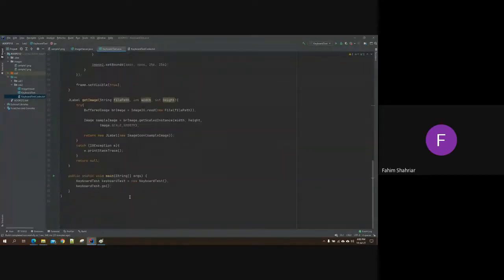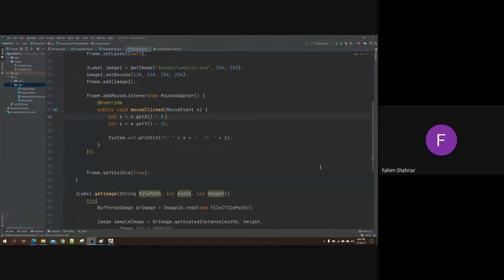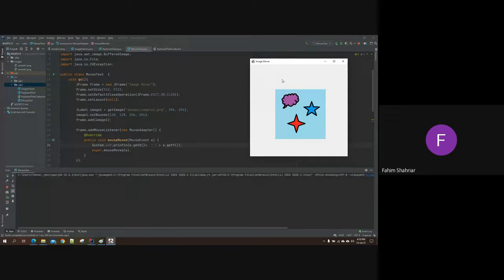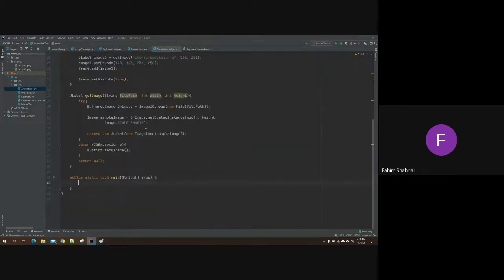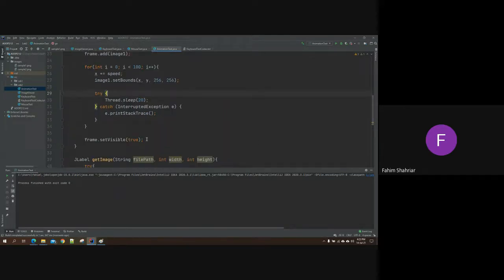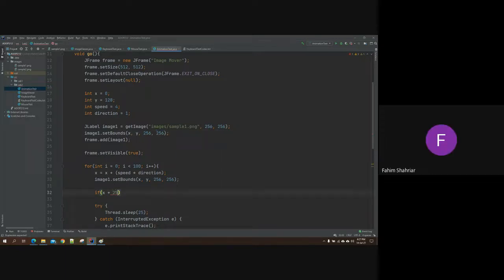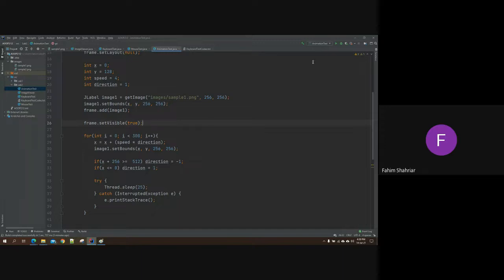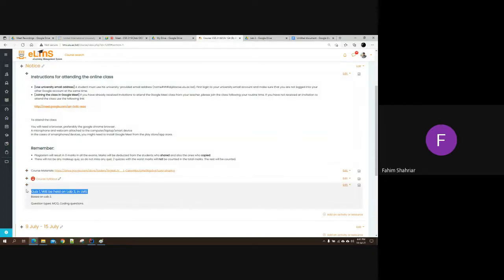Lecture 2 - (Part 2) Advanced Object Oriented Programming Laboratory [Fahim Shahriar]